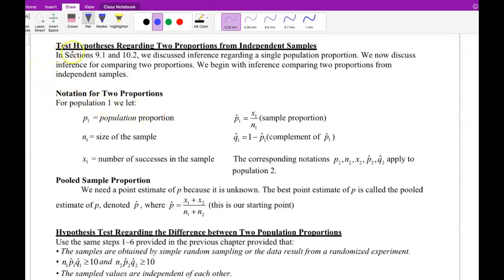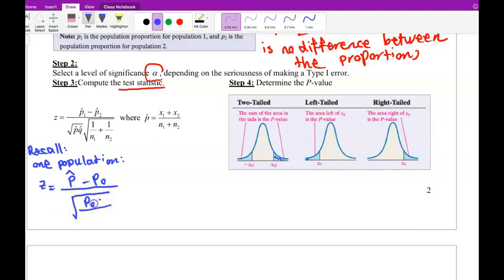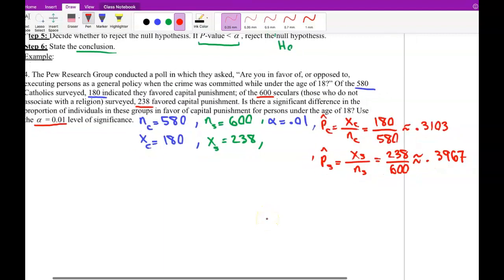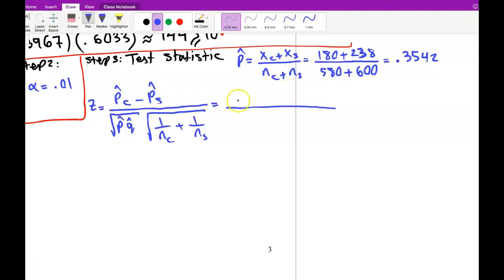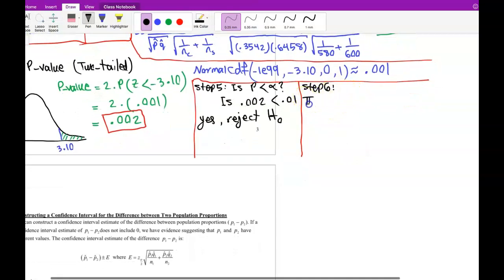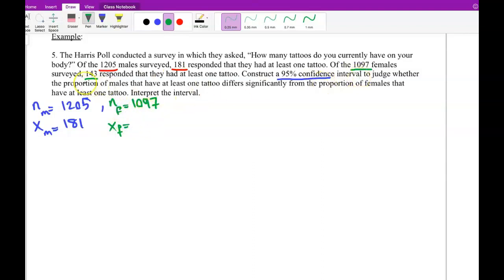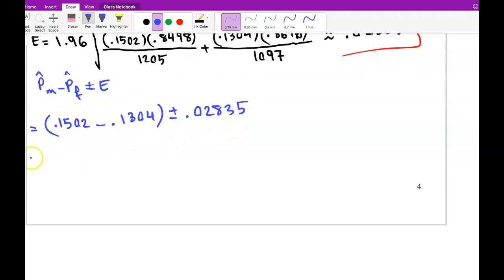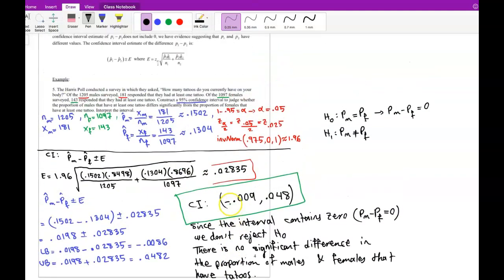Elementary Statistics - Section 11.1